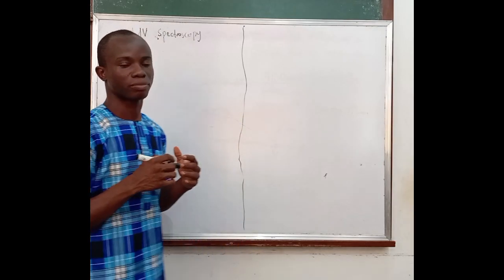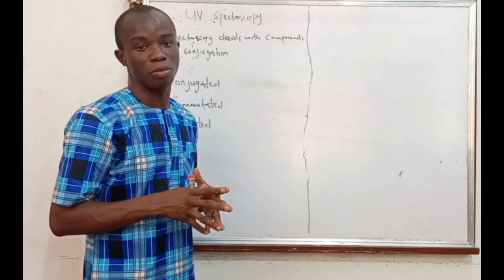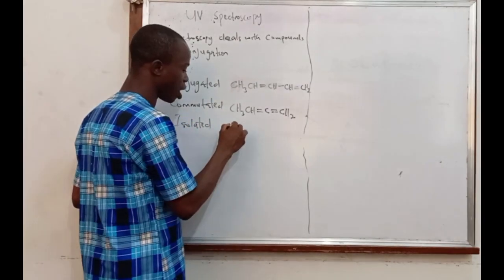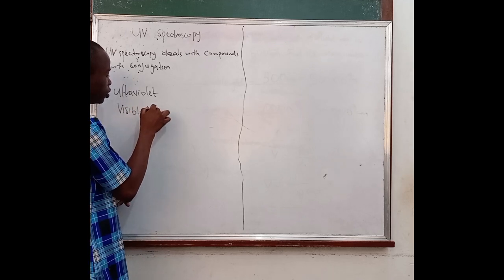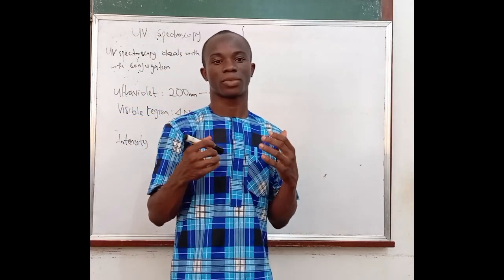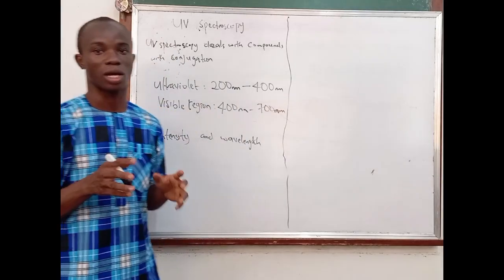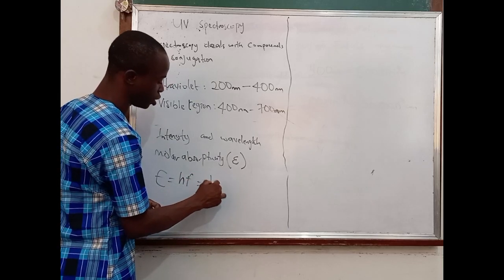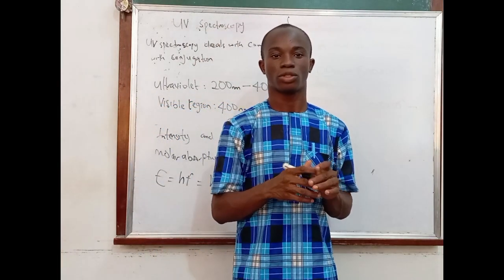Introduction to Visible/Ultraviolet (UV) Spectroscopy - Spectroscopic Cont'd.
What is UV Spectroscopy? Conjugation System, Wavelength and Intensity of Absorption in UV Spectroscopic Technique.